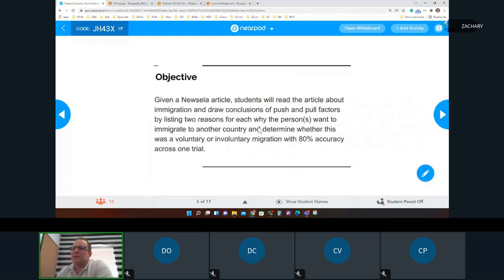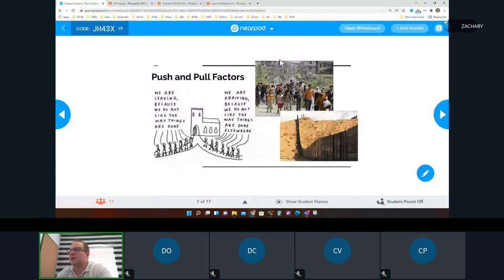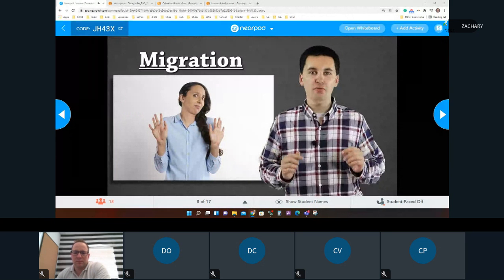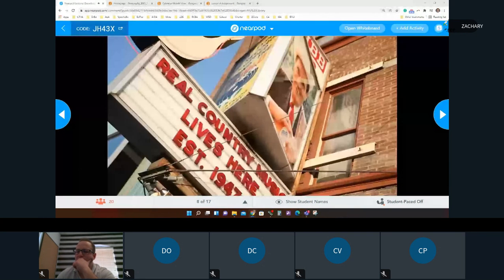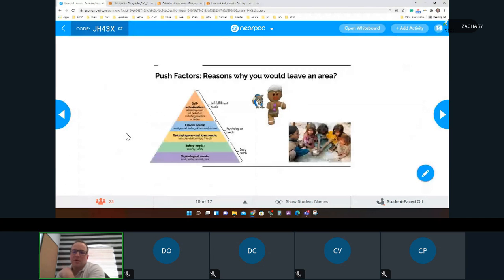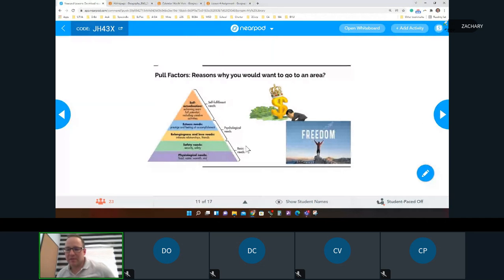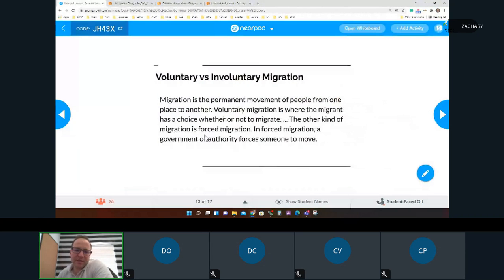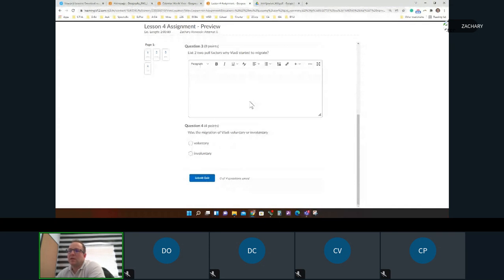Geo Blk 3 L4 2022